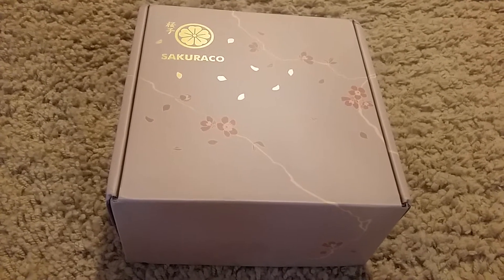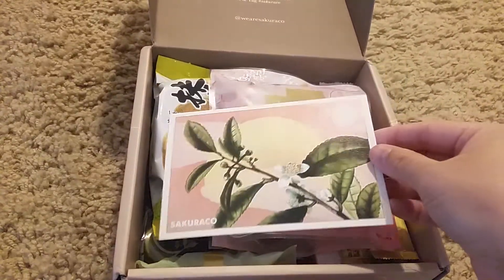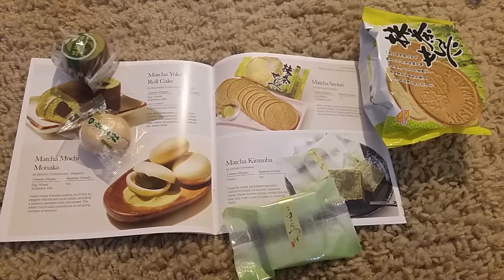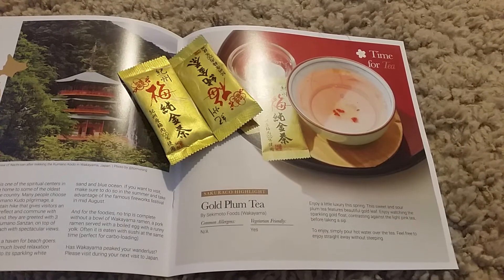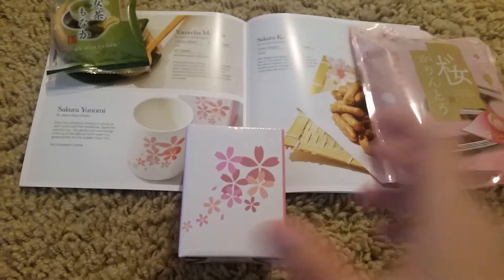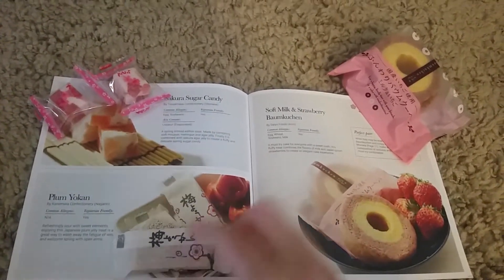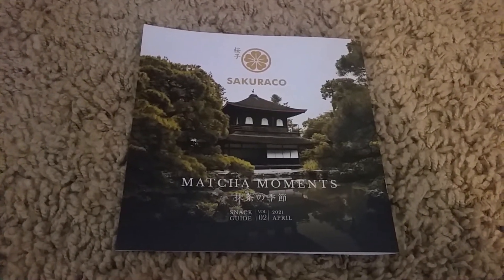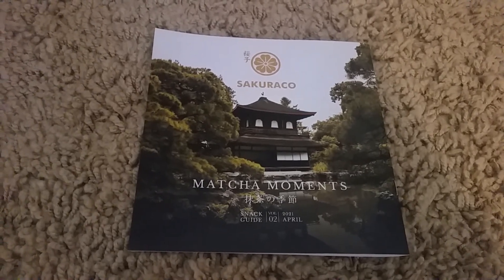Sakuraco Box: Matcha Moments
These snacks not only have beautiful packaging, but delicious as well.